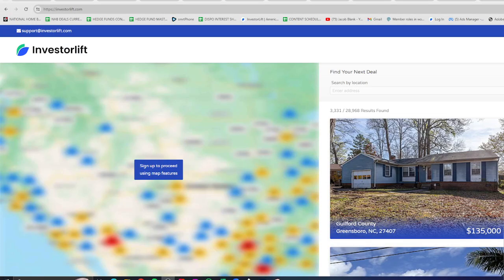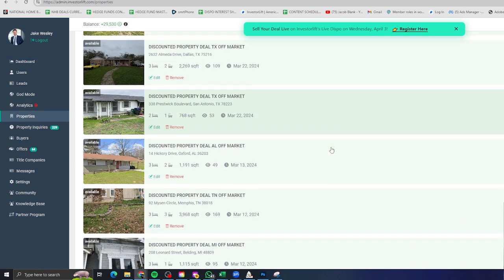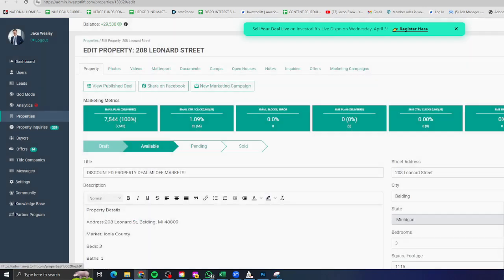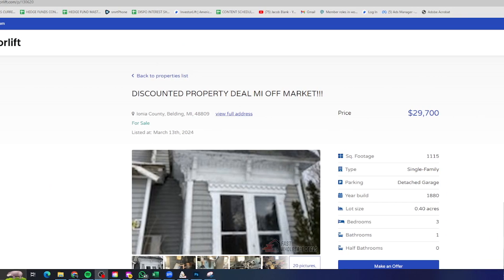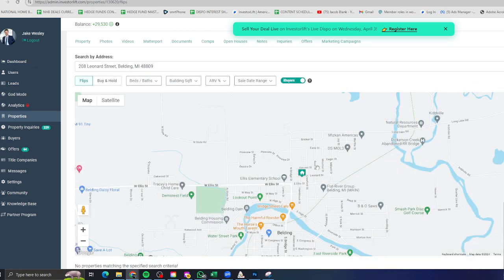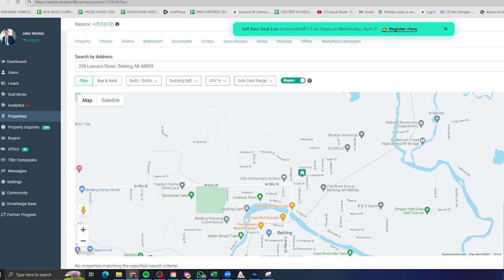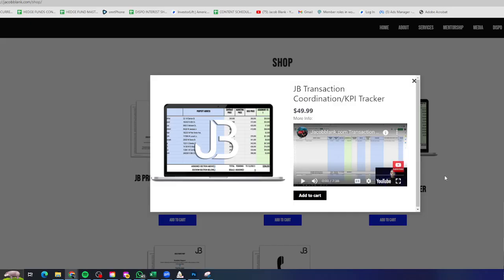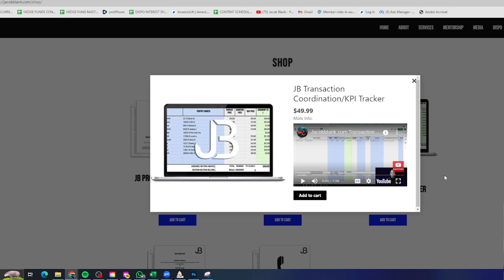WATCH ME Find Active Cash Buyers And Sell Wholesale Deals Live Calls! (How To)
Hope you all enjoyed this video of me selling wholesale deals live talking to cash buyers live and finding cash buyers!

- CALL THE SAME LEADS I'M CALLING IN THIS VIDEO